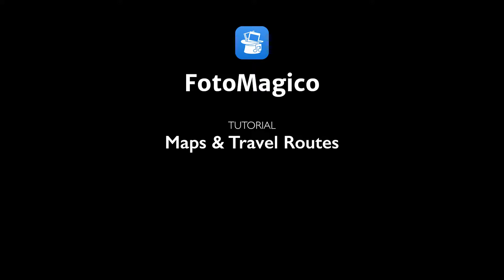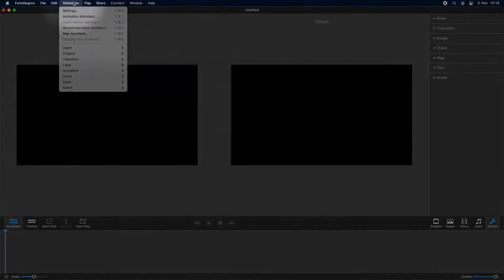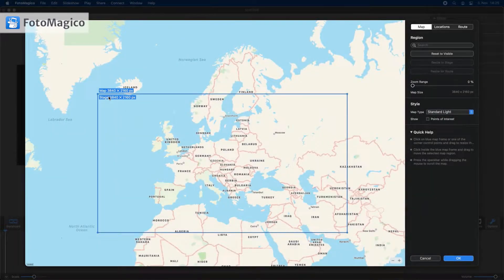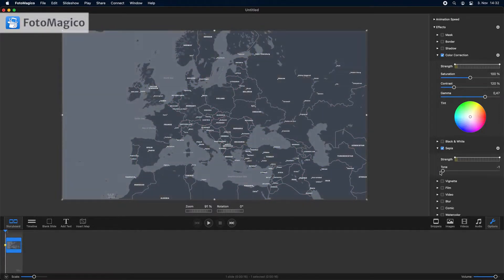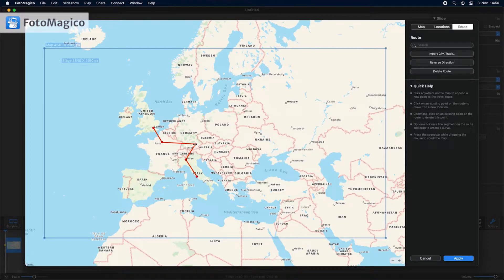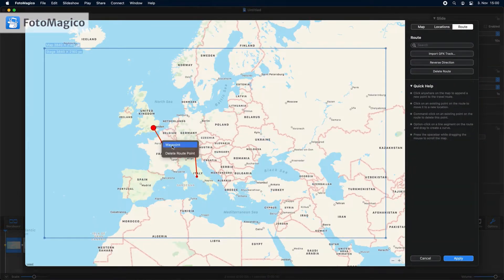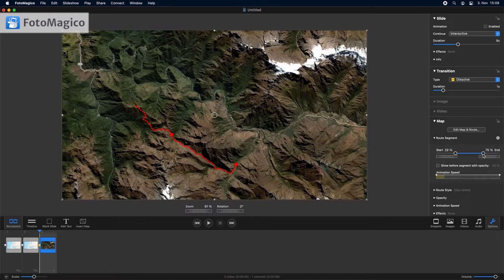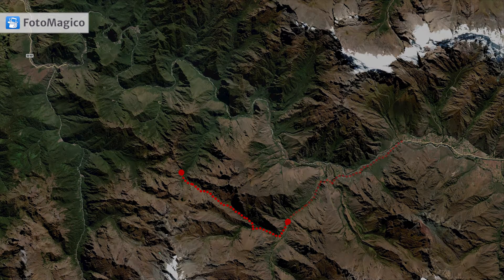FotoMagico 6 - Maps & Travel Routes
Learn how to add map animations to your FotoMagico 6 Slideshow.